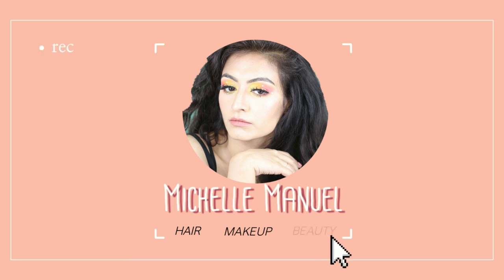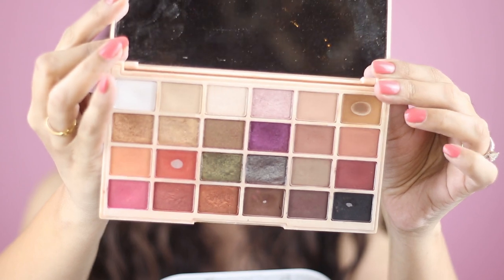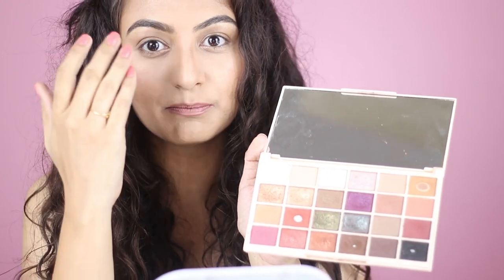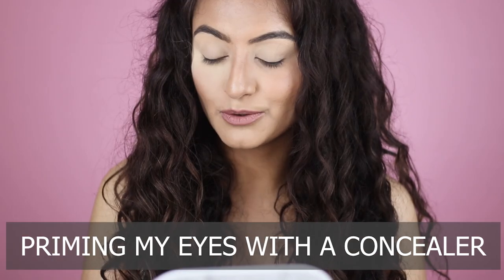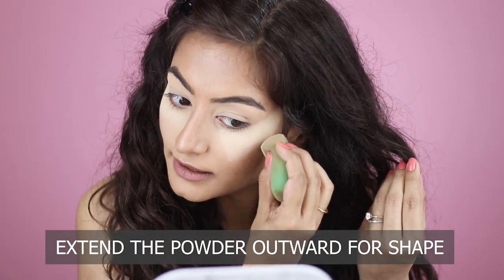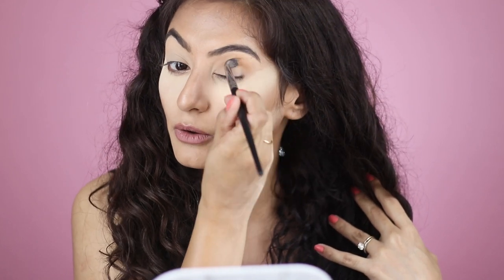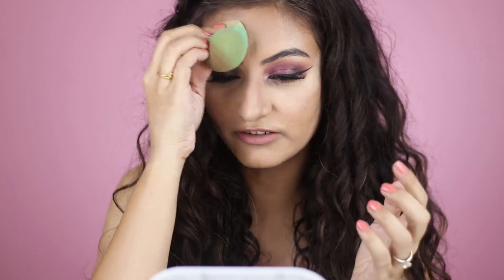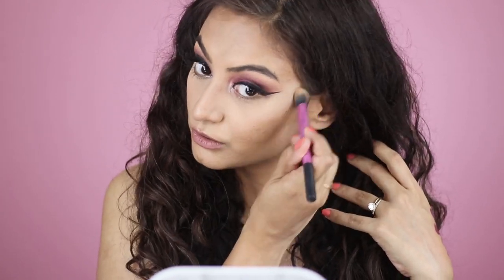EYESHADOW TUTORIAL FOR BEGINNERS | HOW TO APPLY EYESHADOW | HOW TO CREATE A BASIC EYESHADOW LOOK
Today I break down exactly how I go about creating an eyeshadow look. These are tips for creating any neutral eye look. I discuss the two basic shapes when creating a look.

Products Used:
Makeup Revolution Banana Powder